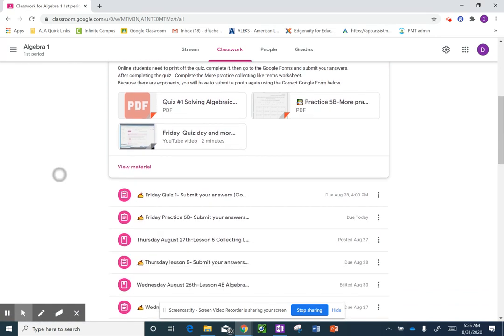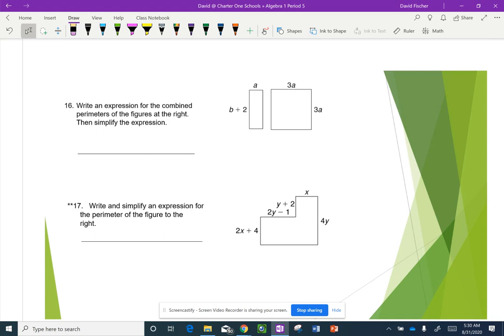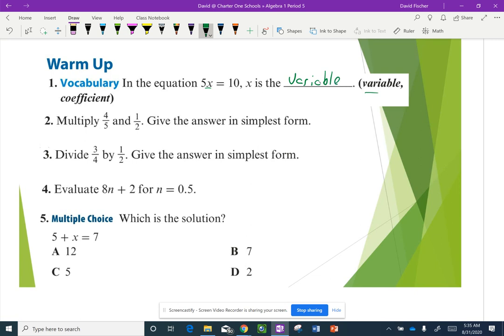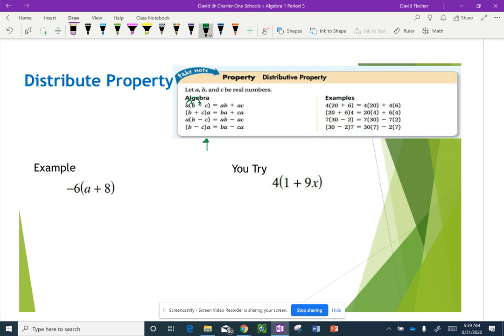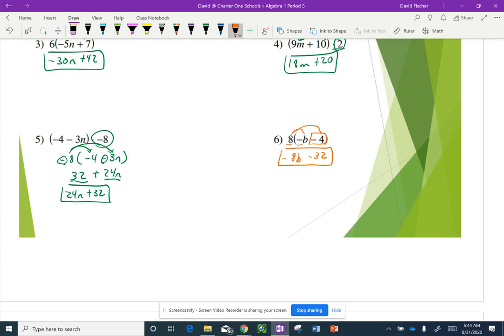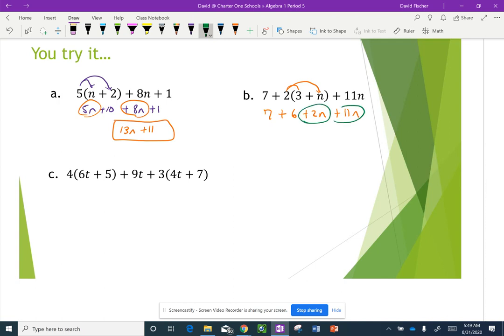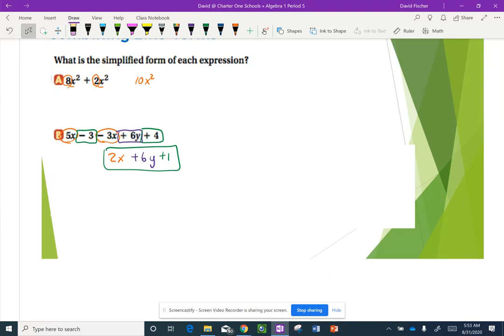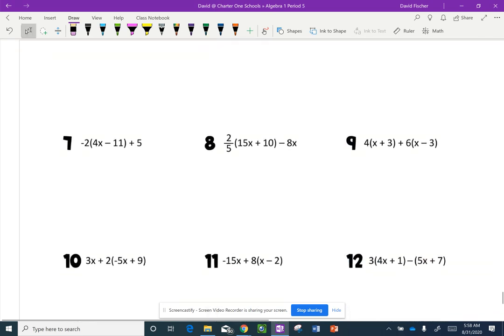Guided Lesson 6-Using the distributive property to solve expressions